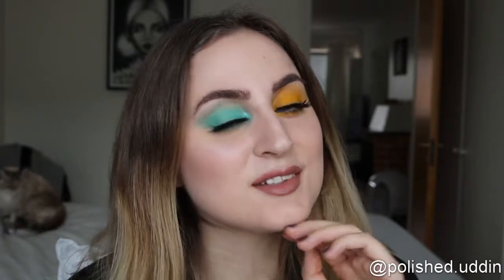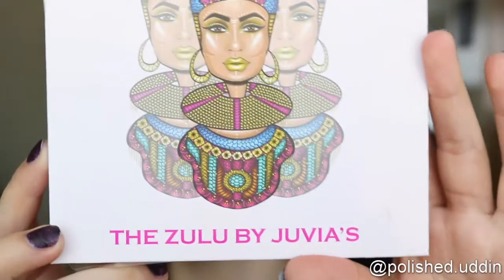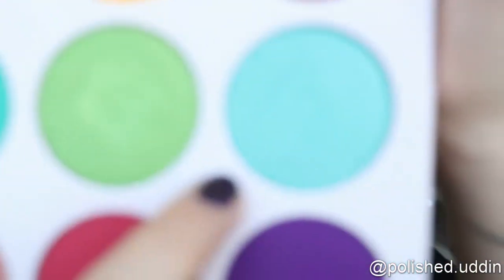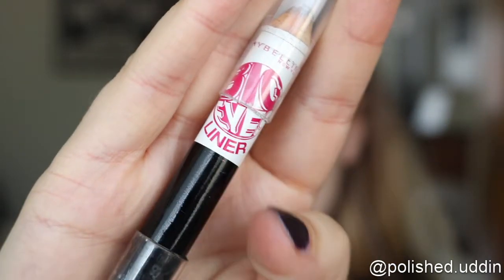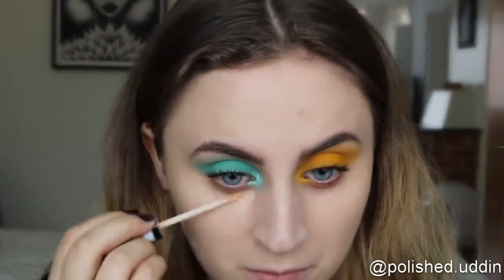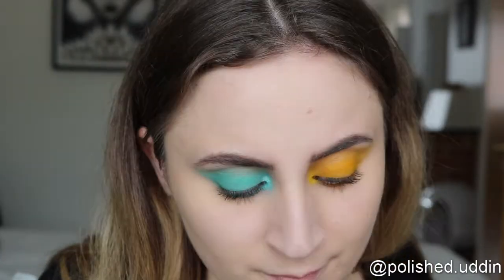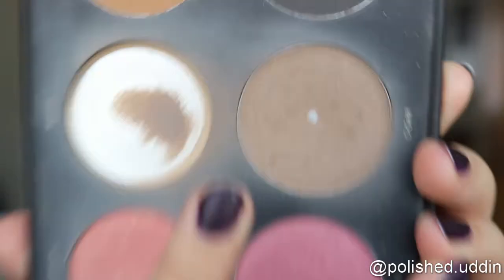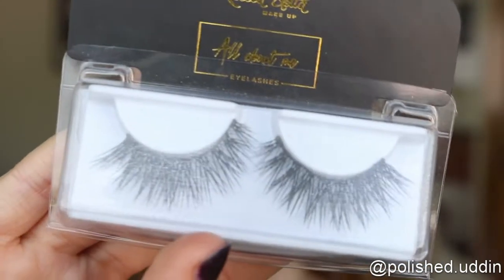BLUE & YELLOW // polished.uddin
Hi, guys!
In this video I'm doing this look inspired by @lilith.chan on Instagram, definitly check her out, she's so innovative!
If you like the video, don't forget to subscribe to my channel, give the video a thumb's up and leave a comment saying what you thought or what you want to see in a new video.

PRODUCTS:
BROWS:
L'Oréal Paris - Paradise Pomade Extatic
The Browgal - Brow Tamer
EYES:
Juvia's Place - The Zulu
Make Up Store - cyber shadow - ra
Maybelline - Big Eyes Liner
Oriflame - veryme. Extendalash Mascara
Rebecca Stella Makeup - All about me
FACE:
The Ordinary. - Coverage Foundation
NYX Professional Makeup - HD Studio Photogenic Concealer
Make Up Store - wonder powder - nevada
Linda Hallberg Cosmetics - Infinity Palette
LIPS:
NYX Professional Makeup - Liquid Suede Cream Lipstick - Sandstorm